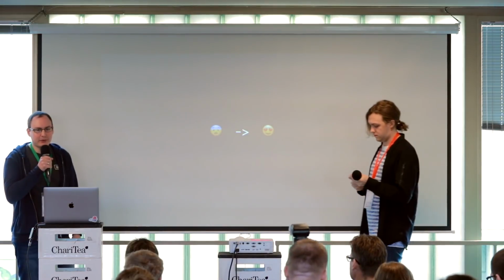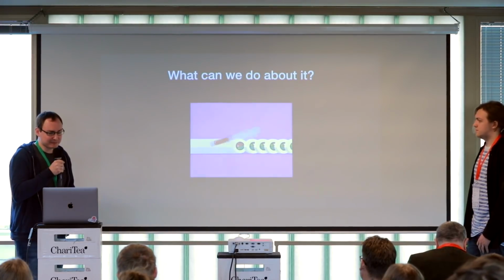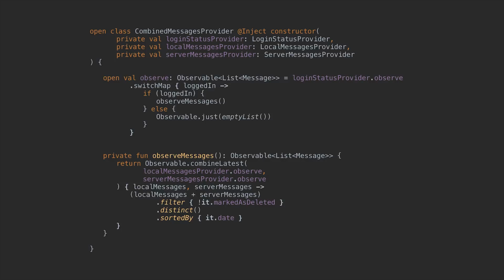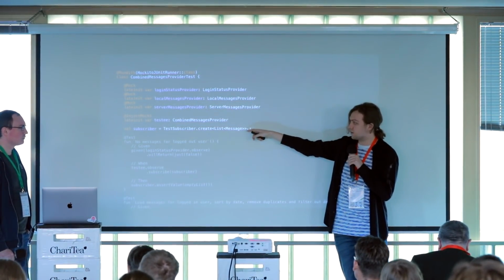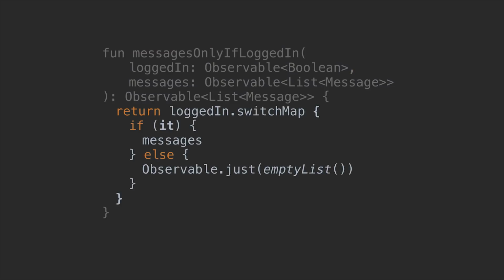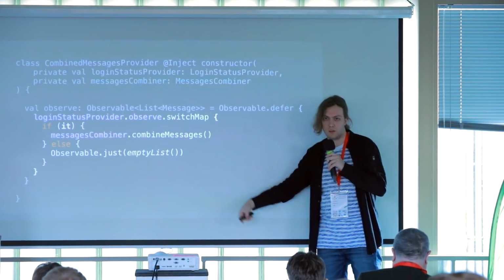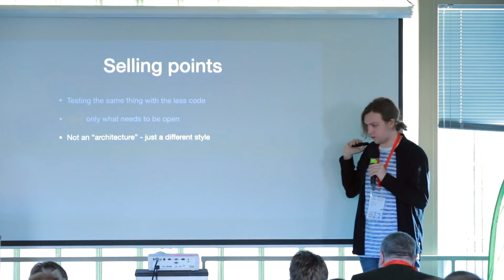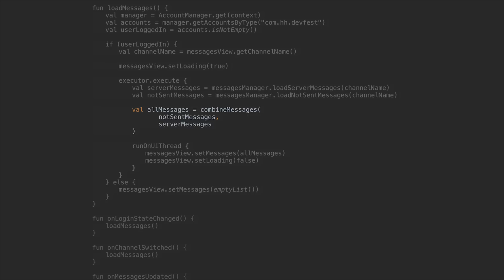Testing functions by Dmitry Zaytsev & Christian Dehning - DevFestHH17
By now many of us are familiar with principles of clean architecture, why tests are important etc. However, after implementing all of the best practices we unsurprisingly find out that writing clean code takes time. Writing tests takes even more time. That is something functions in Kotlin can help us with! We will talk how to write clean code faster while keeping the same test coverage. And you won’t even need Mockito.